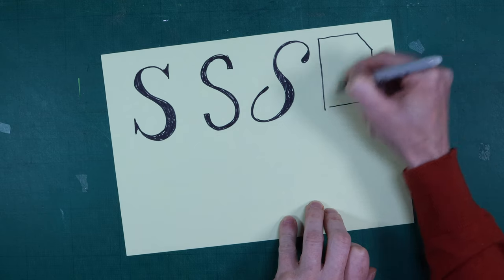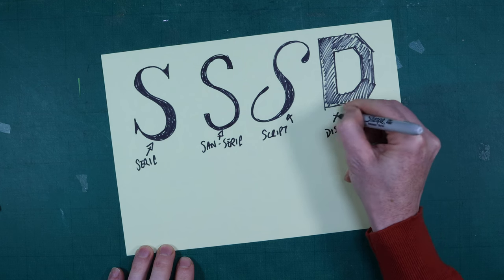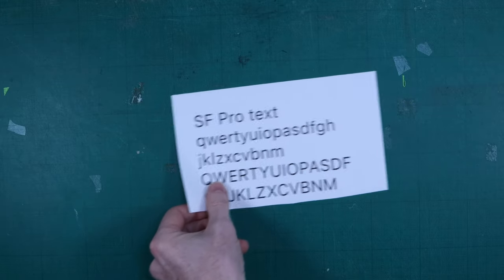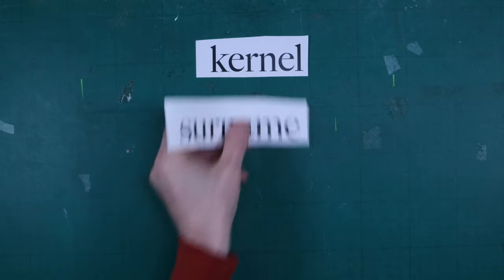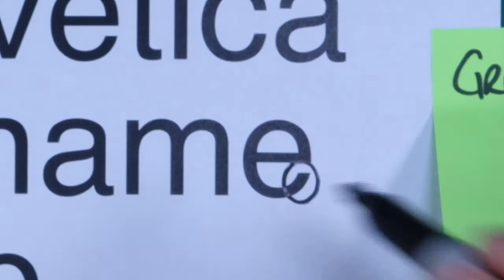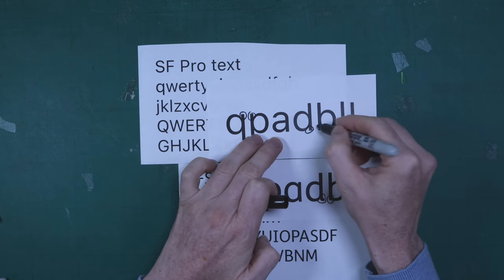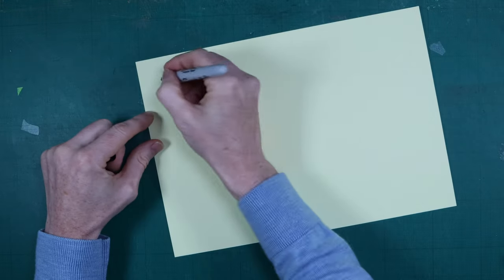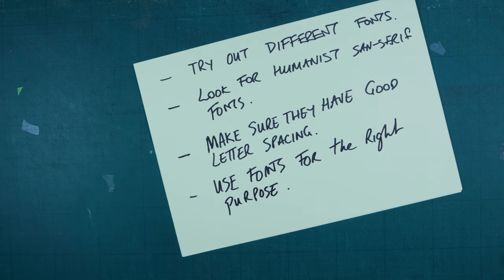Understanding FONTS to help with ACCESSIBLE website design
In our second video in our series around accessible design we explore the different types of fonts that you can use when designing a website.

0:00 Understanding FONTS to help with ACCESSIBLE website design introduction
0:42 The different categories of fonts
2:55 San Francisco font
3:35 Letter spacing
3:59 What is a humanist font?
4:40 FS Me font overview
5:07 Line height
6:20 Summary